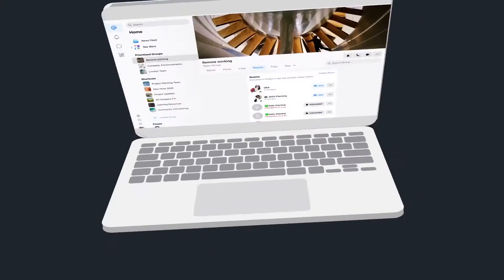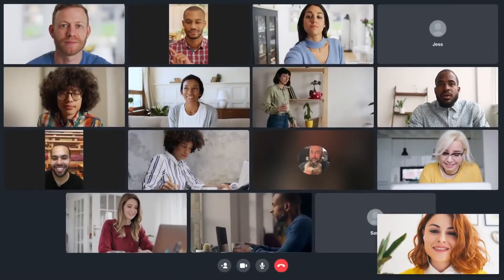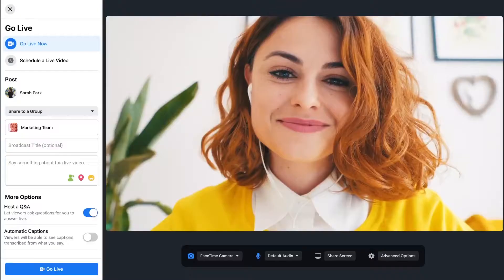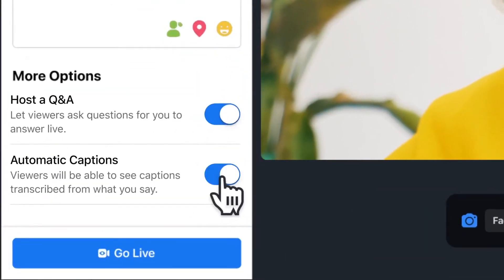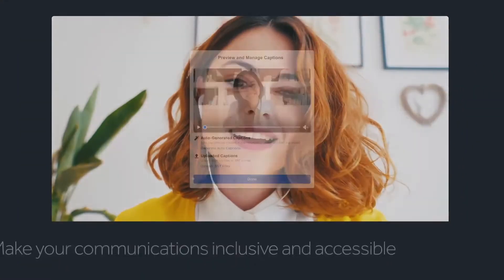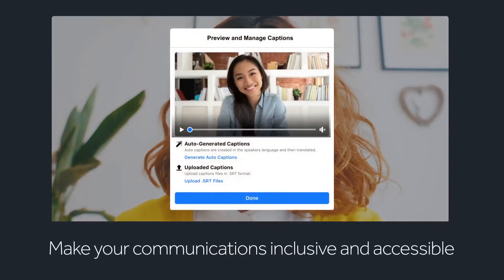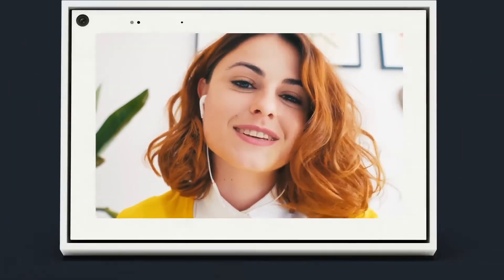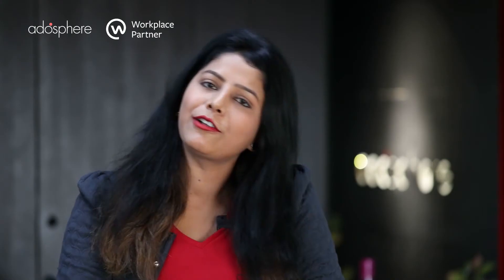Empower with Workplace Rooms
Turn communication into conversation, with tools that empower people to contribute.

Introducing you to one such feature of Workplace from Facebook- Workplace Rooms

It lets you virtually meet up with anyone you work with, even if they're not on Workplace. You can also use in-call tools such as screenshare and host controls for better video collaboration. Don't just settle yet! Continue watching the video below for more.

to transform your internal communications into conversations.